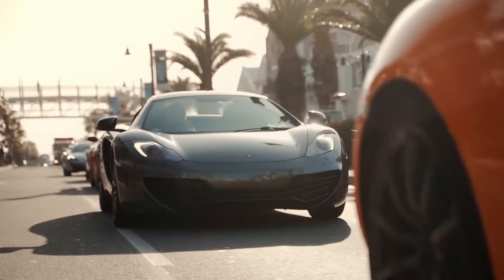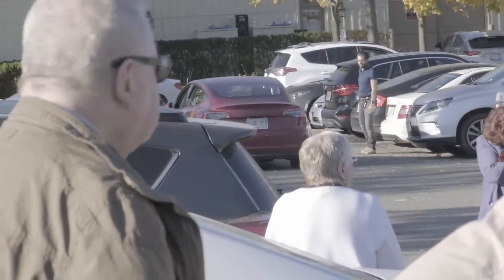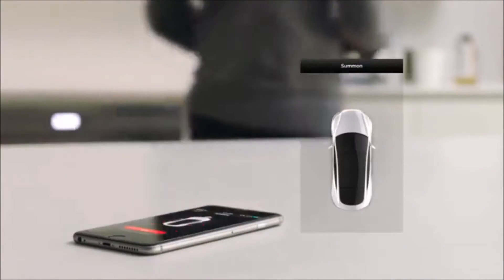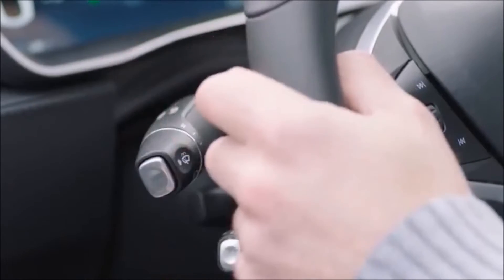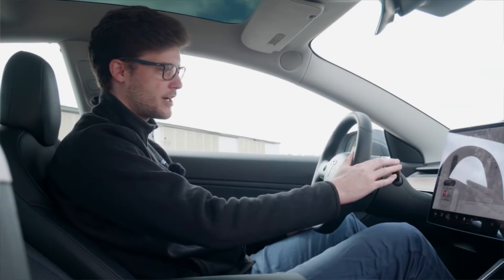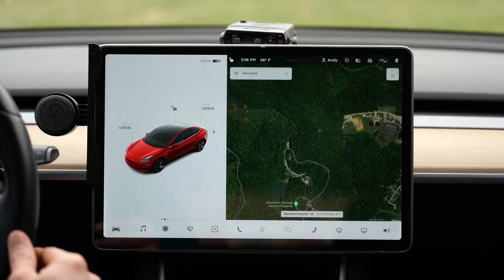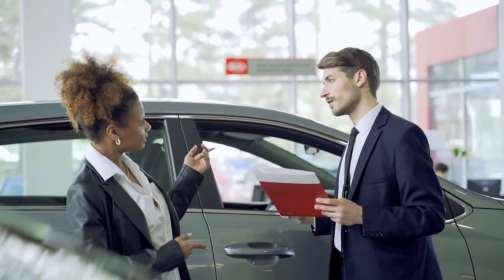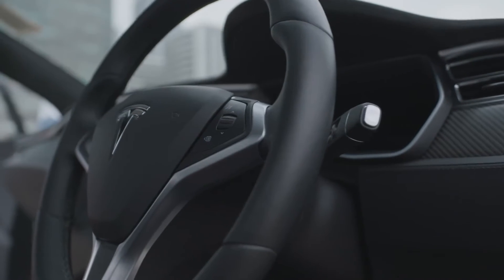Why Tesla’s “full self driving” could be days away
Why  Elon Musk's Tesla’s “full self driving” could be just a few days away

 As you guys know, vehicle automation is a priority for us! So let us get into some new updates about full self-driving options in tesla models.
 Tesla “ full self-driving”, people say that tesla looks like a pretty good electric car and it has got an amazing self-driving, let us go get one, hold your horses while we will explain what their self-driving really does, how to get it and what it costs.
Now Tesla calls its technology full self-driving as a trading name and that is pretty insolent.
A small group of private citizens, no fresh than a numberless thousand at most, have before been testing the system for nearly a spell, and the videotapes they have posted on social media of Teslas striving to drive themselves through the marketplace have taken both guarded praise and derision. Tesla has been criticized for not getting leave from the backpackers, cyclists, and other motorists who participate in the pass with the machines testing “ full constitution-driving.”
Tesla motorists will have to make a seclusion trade. Motorists who want early access to the technology must agree to allow Tesla to collect data on their driving style, and judge it.

Consider leaving a like if you enjoyed the video!

Tesla Talk is about giving you the latest news on Tesla on everything from their factories, the new Tesla models, and generally just Tesla updates!
A green future is important for us, and we believe that Tesla is one of the biggest companies in the current green transition with potential for even further improvements in the future.